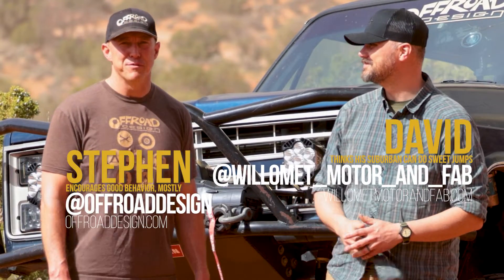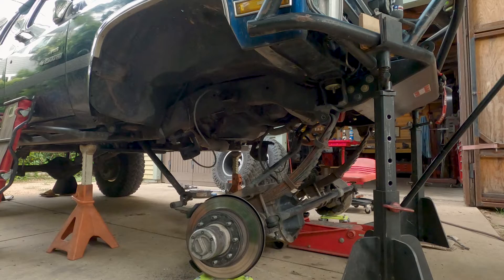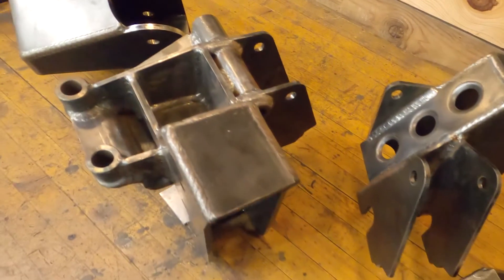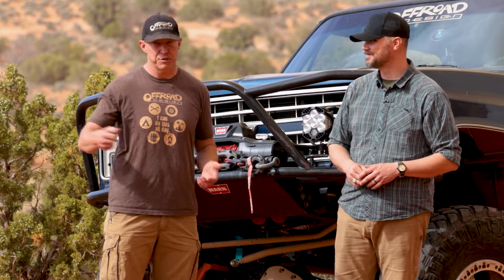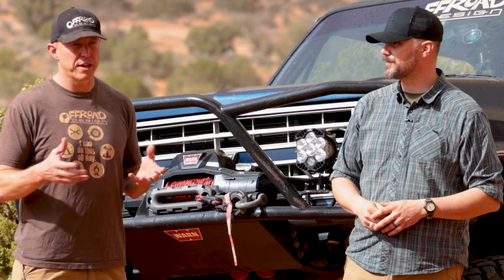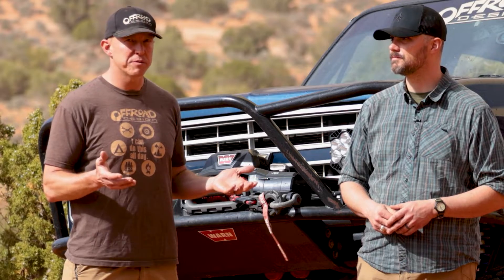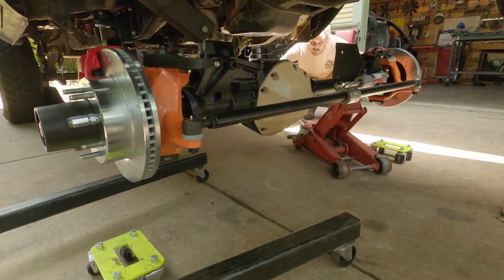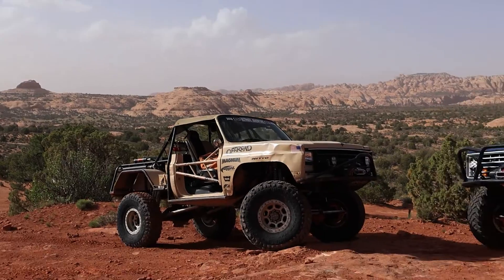Five Brackets to Freedom - Offroad Design Link Instruction Supplement 01/05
That's all it takes. ORD's five suspension brackets locate the axle, and when placed correctly, deliver very good suspension geometry and laser exact steering and performance that far exceeds what the best leaf suspension might deliver. This first segment outlines exactly what these brackets do and how you mount them on your squarebody or similar truck.

Remember, this is an instructional supplement, and meant to be used in conjunction with the written copy provided from Offroad Design.

David

Offroad Design:
"WillometLongTravel"

"Willomet2021A"
Free magnum shirt when spending $100 or more. Add the shirt to cart manually, valid 7/27/2021 - 8/2/2021

Baja Designs:
"Willomet10"
10% of total purchase. Expires 7/27/2031. Yep. It's good for the next decade. Personally, I'm really digging this new set of LP6s.

Music in this episode comes from Artlist:
Desperado, by James Paul Mitchell
Take me on Down, by Jay Denton